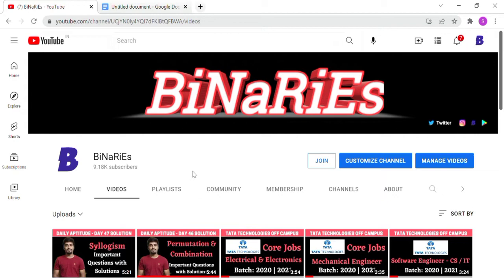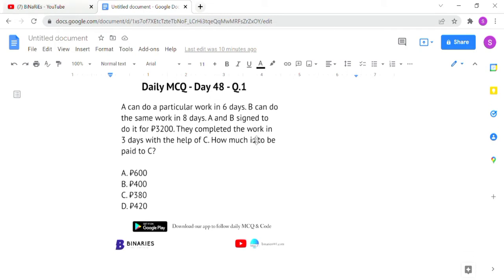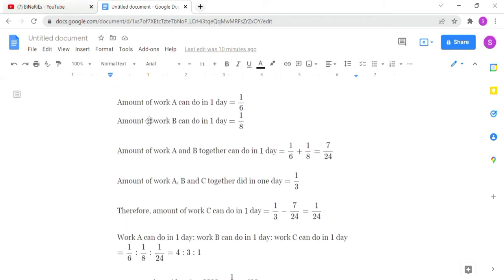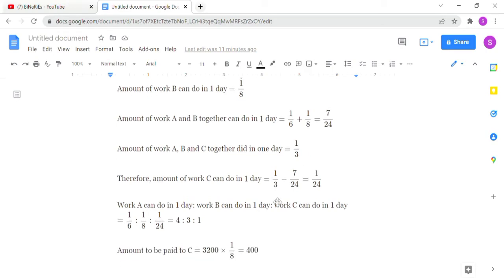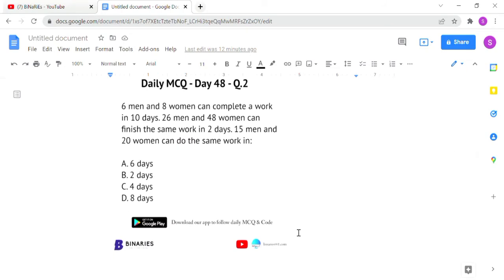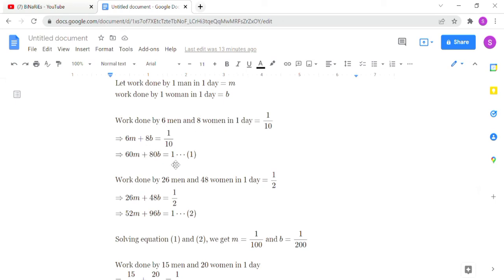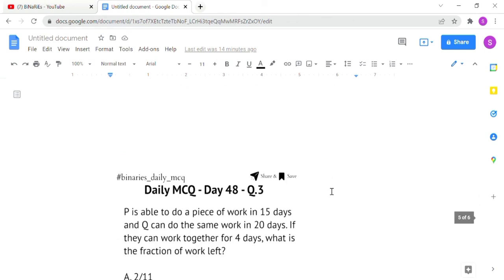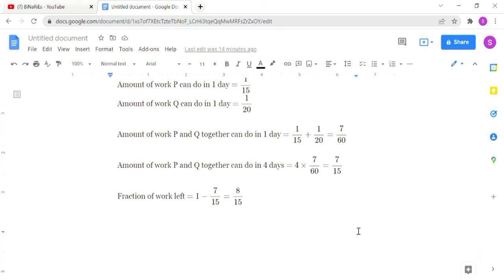Time and Work Aptitude Questions with Solutions | Daily Aptitude - Day 48 Solution | BiNaRiEs